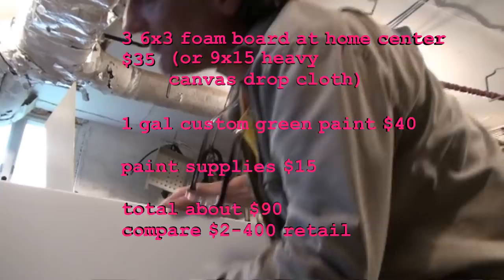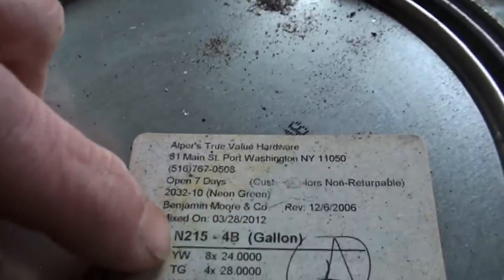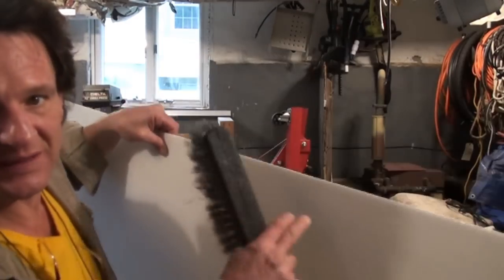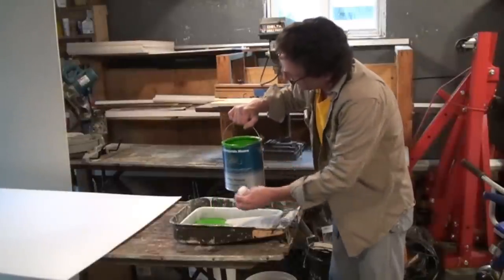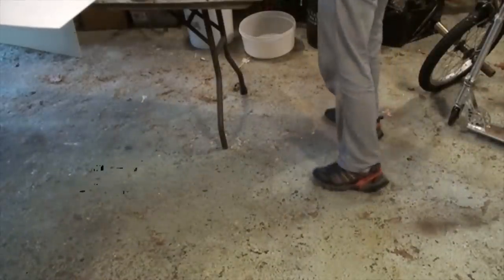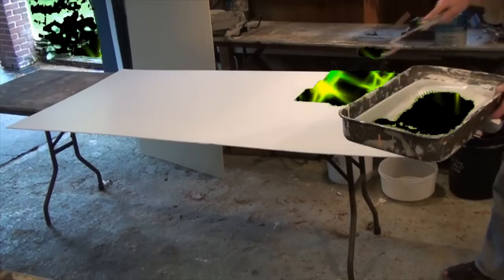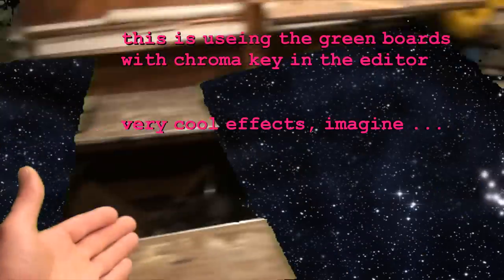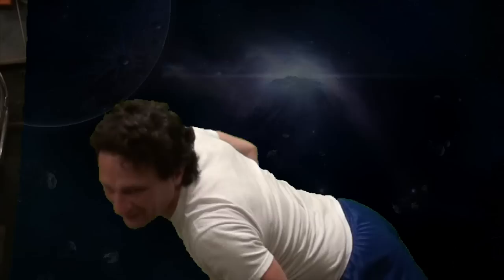DIY green screen, video production, included color code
DIY best cheap green screen project on internets. So,how to first if you wonder what a green screen is, basically a large green screen. included color code for paint store.
The nice thing about a large green screen is most video editing software can separate the green screen from what is placed in front of it and overlay the green with space stars,flames,ketchup, zombies, traffic, epic earthquakes and what ever you can think of
particle board, pip, picture in picture, any background, chromakey chroma keyvideo production chromakey , chroma-key, greenscreen, green screen, youtube backgrounds, YouTube Channel